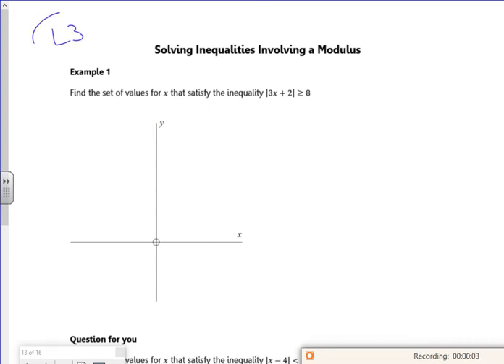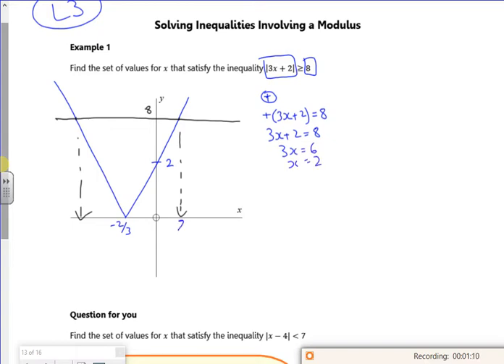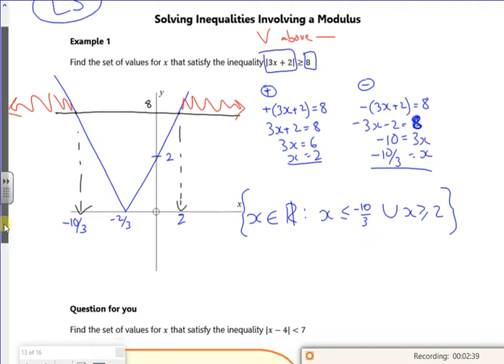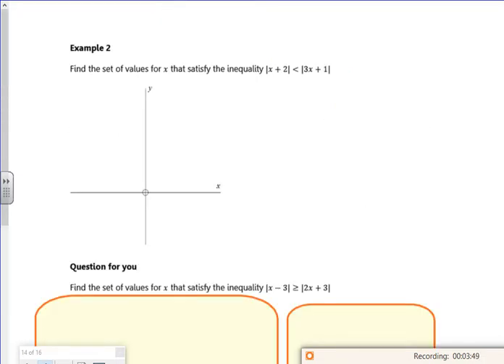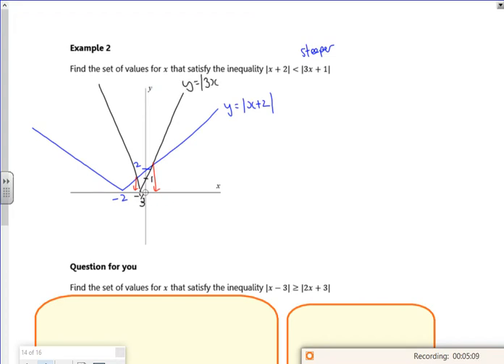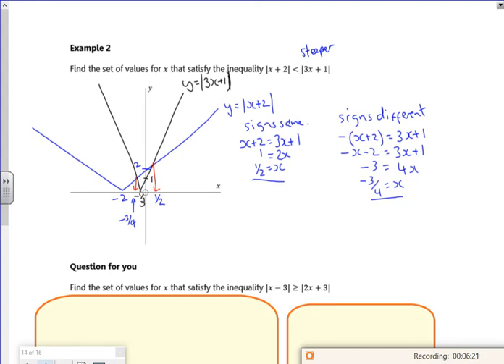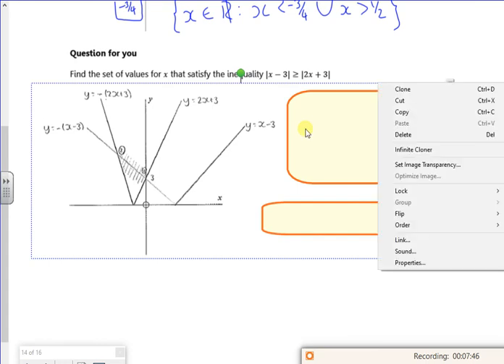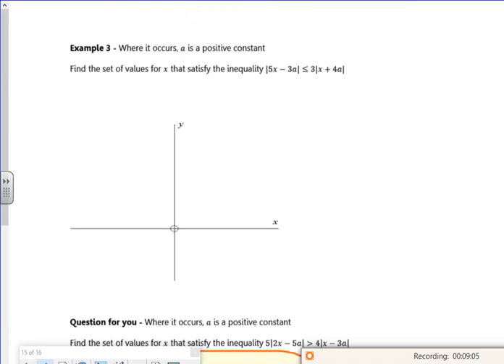A2 mod fns lesson3 vid1